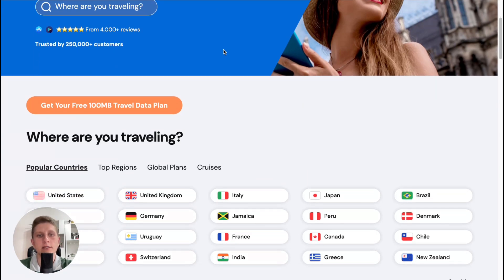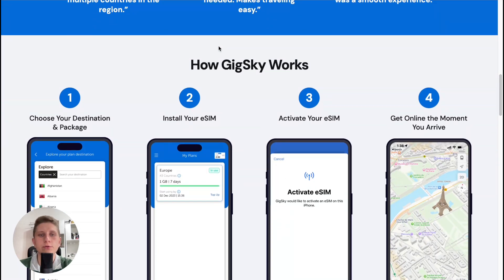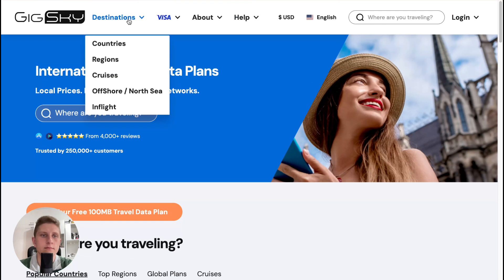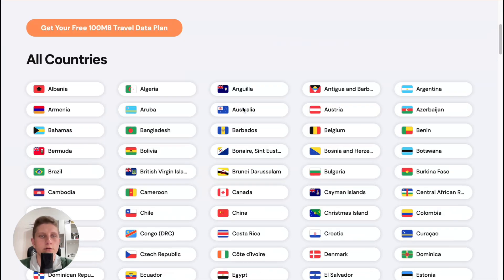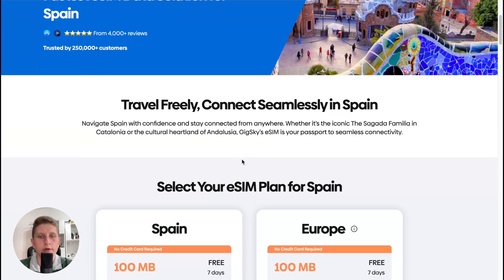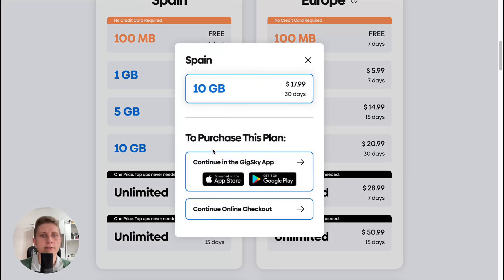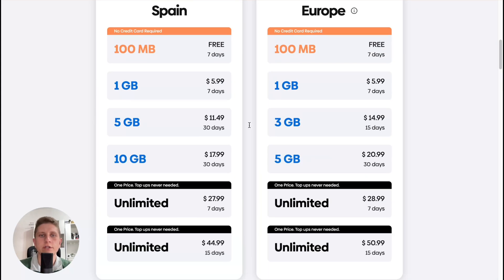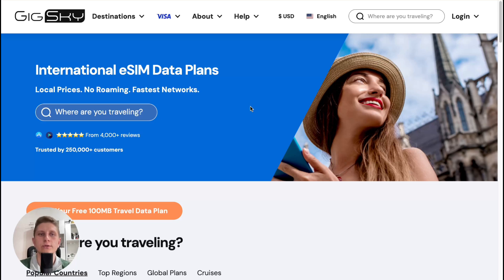GiGSky Esim Review - Good or Bad?